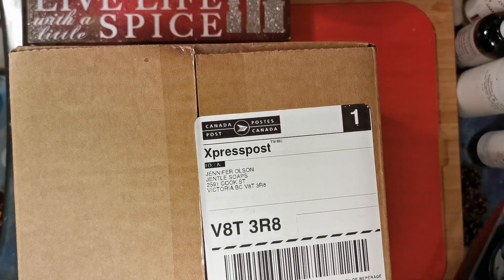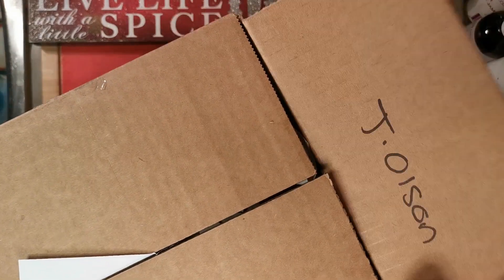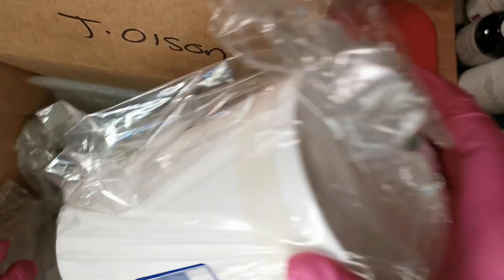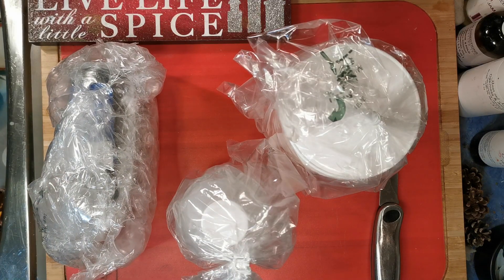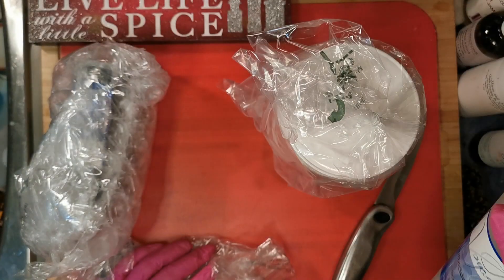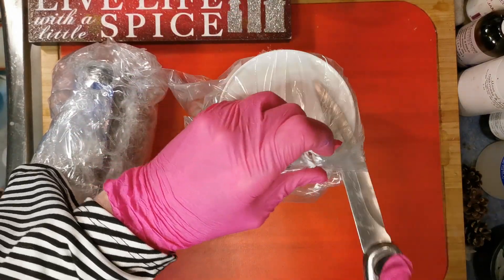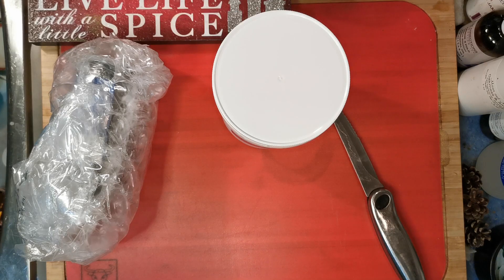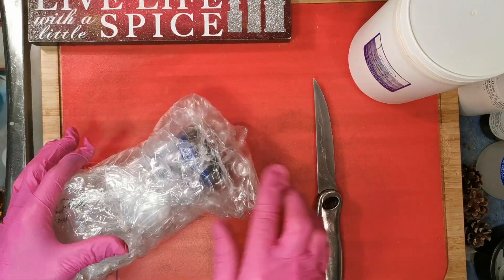Mailbox Minute Voyageur Soap Supplies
I needed a few essentials. I love my suppliers. See something you need? Call Voyageur Soap Supplies.

Email for USA address